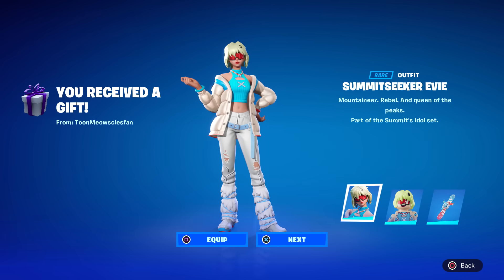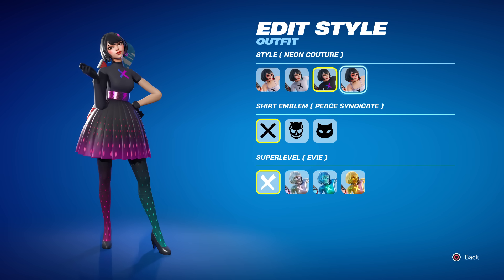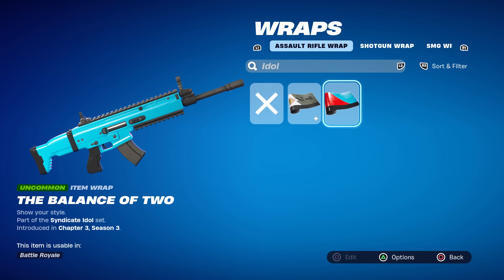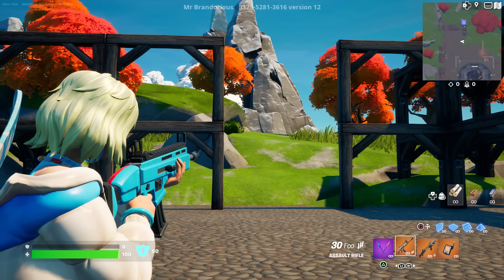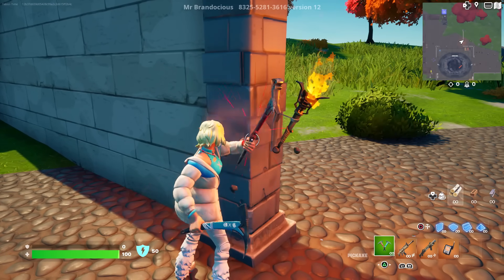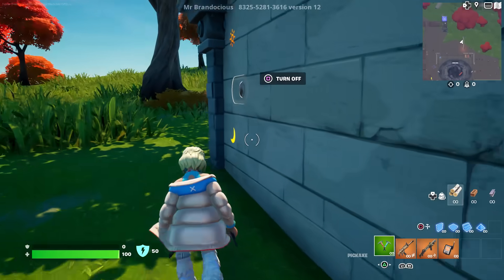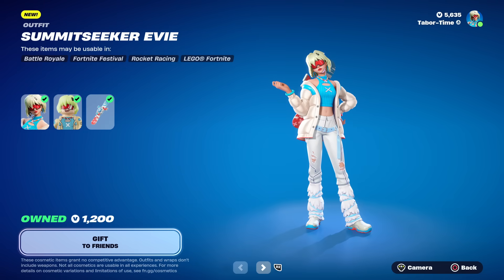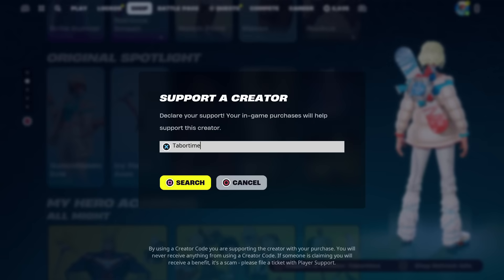Fortnite Summitseeker Evie Gameplay & Review! (Should You Buy This Skin?)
A lot of people have waited very patiently for this skin.  Was she worth the wait?

VIDEO CREDITS
★Thumbnails Created By:
MsMarvel311